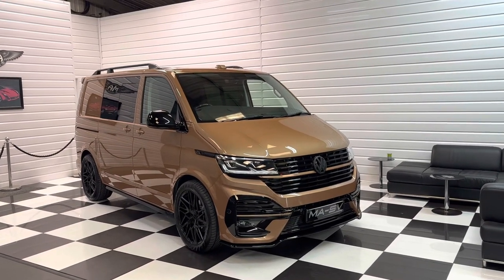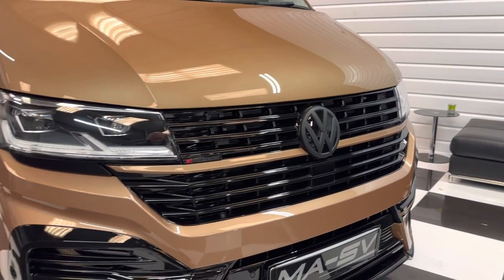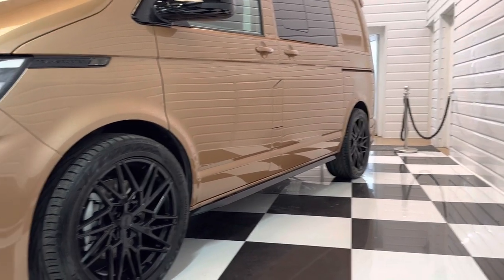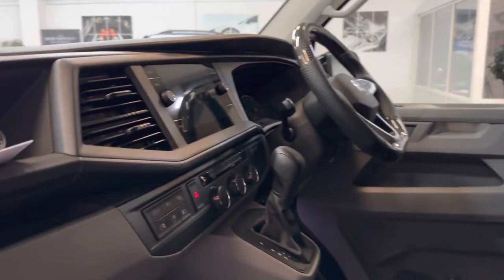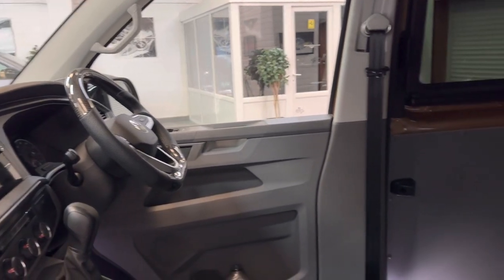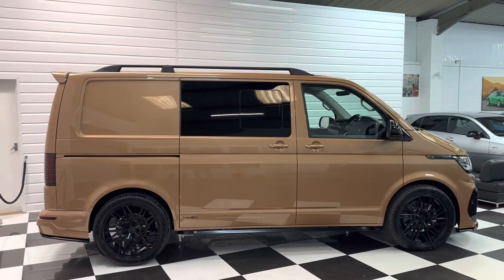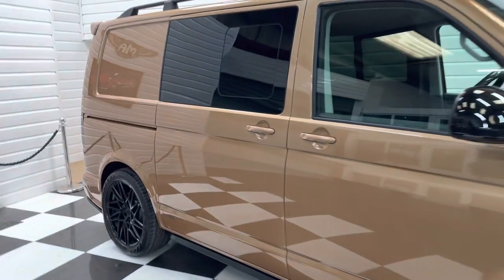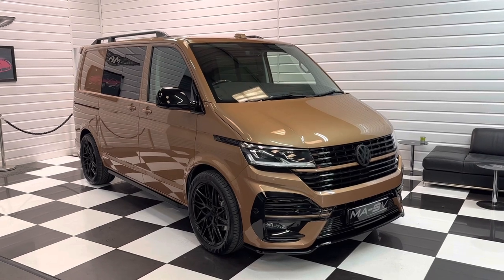2023 (23) Volkswagen Transporter T6.1 Kombi BiTDi 204ps DSG SWB 4Motion Huge Spec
Here we are offering for sale a super rare 2023 Transporter Kombi 204ps BiTDi 4Motion SWB DSG. This vehicle is presented in stunning Copper Bronze and has a monster factory spec, plus many additional enhancements.

All the important options are there: LED lights, Nav, Diff lock, Twin electric sliding doors, etc.

Here’s the spec:

BiTDi 204ps engine
7-speed DSG gearbox
SWB
4Motion
Copper Bronze
Sports heated front seats with leather throughout
LED lights
Electric twin sliding doors
Diff lock
Discover media nav
Hill descent control
Carpet floor in cab
2+1 rear seat
Air conditioning
Adaptive cruise control
App Connect
DAB Radio
Bluetooth
Side bars
Roof rails
Carbon steering wheel
20in alloy wheels
30mm genuine VW lowering springs
Full LV-R styling with revised front and rear bumpers

Here are some popular accessories you can add:

**£650 – Westfalia detachable towbar**
**£750 – Lazer lights**
**£450 – Swivel front seats inc handbrake lowering**
**£100 – front mudflaps**
**£450 – VW kombi bulkhead**

All prices are excluding VAT. There are many other options possible and we are happy to discuss your personal requirements.

Please call Andy on 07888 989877 to arrange a viewing or discuss this vehicle. All of our stock can be viewed